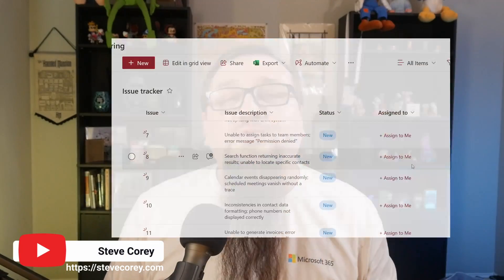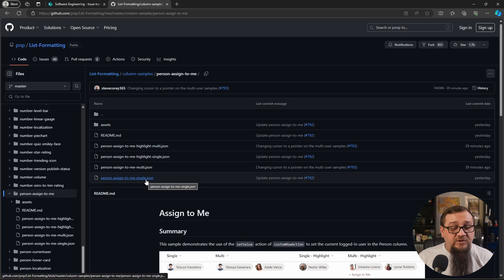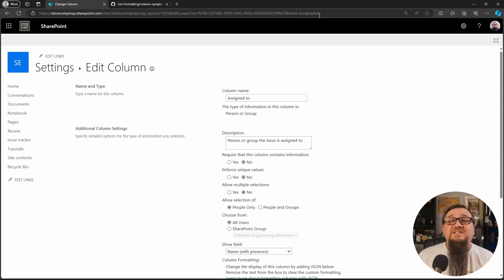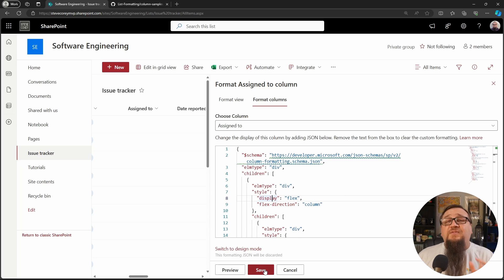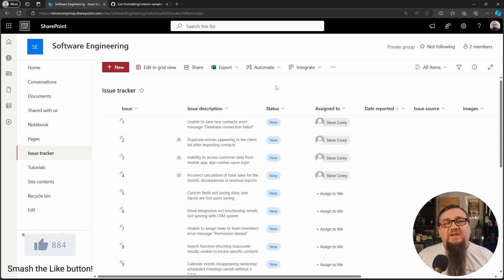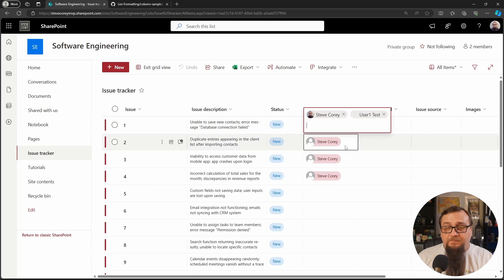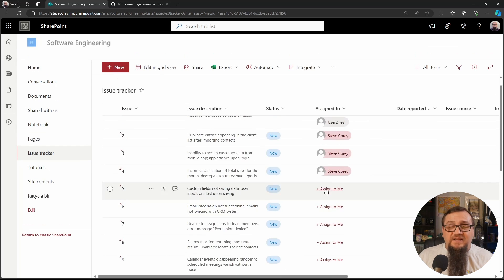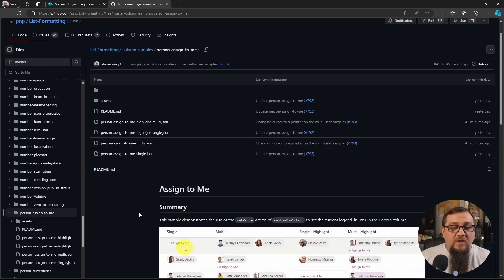EASY SharePoint JSON User Assignment Solution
This amazing list formatting solution for SharePoint uses JSON to easily assign list items to users.

🔥 Get My Newsletter - SharePoint Insights🔥